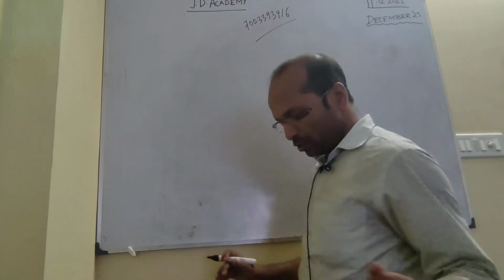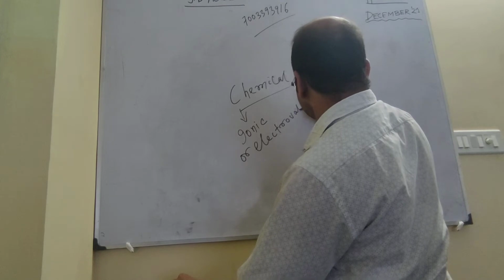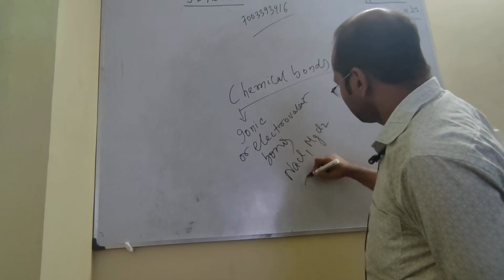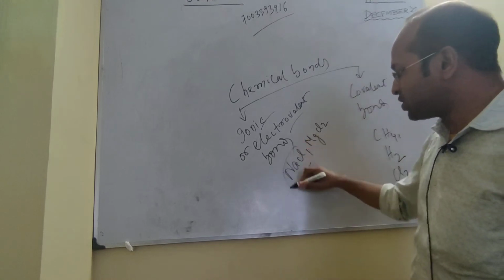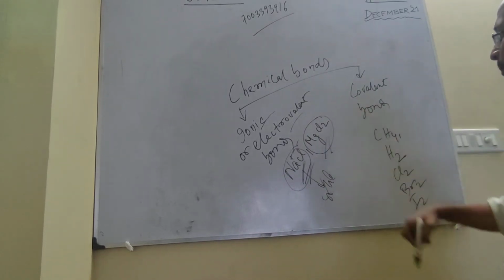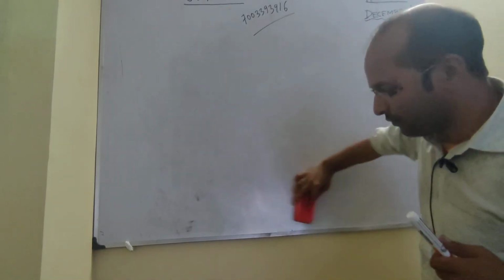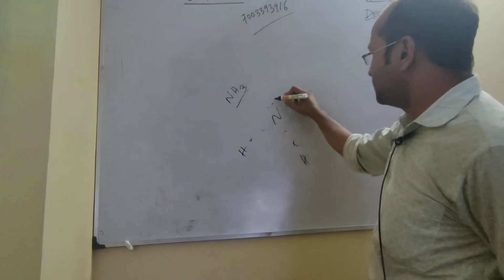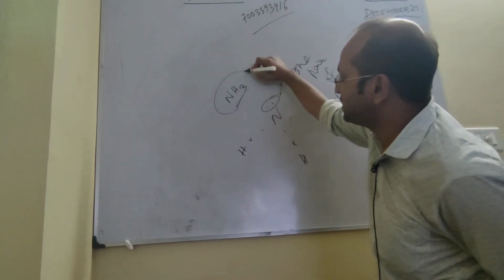class 10 I C S E (chemistry) Video from my academy.